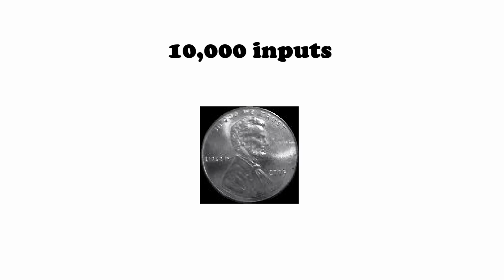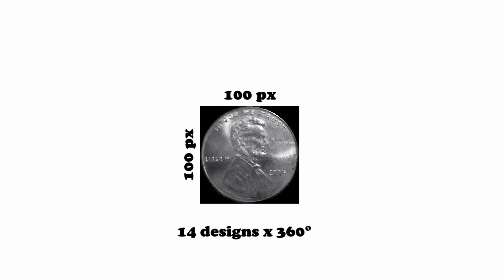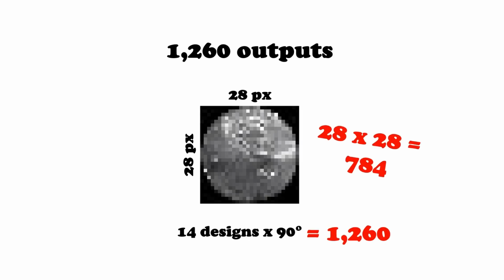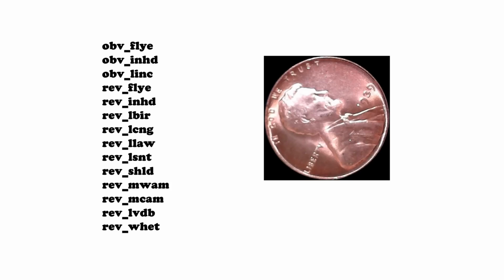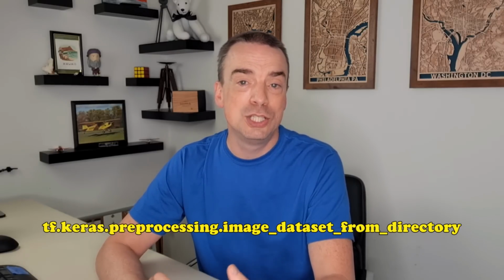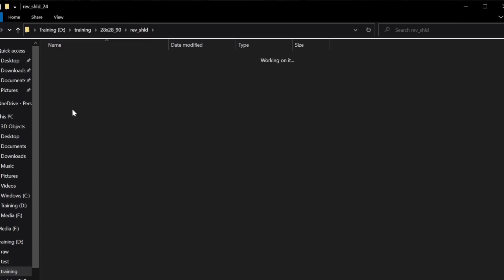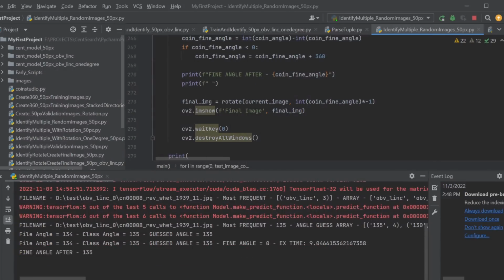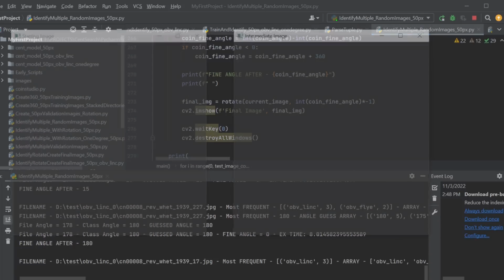Your REAL Orientation with Machine Learning!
This video describes how I created a Machine Learning Model in Tensor Flow to recognize and properly orient US small cents - Specifically Lincoln Obverse Pennies.

I am currently designing a robot (software and necessary hardware) to sort and identify numismatically interesting coins. Specifically US small cents (1857-Present). (i.e. U.S. pennies).

I am just learning Tensor Flow, openCV, and Python, but I'm starting to make some good progress. Lots more training to do though (For me and the TF models.)
I plan to post updates on YouTube every couple of weeks